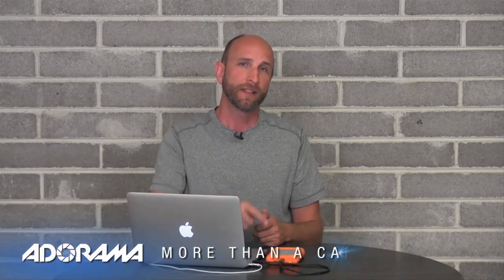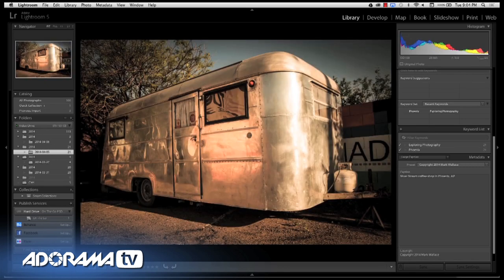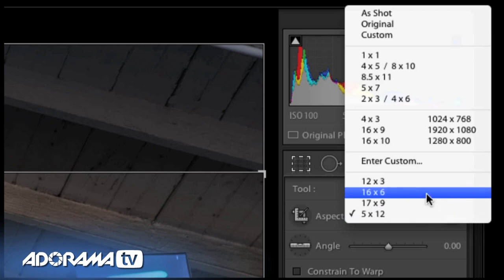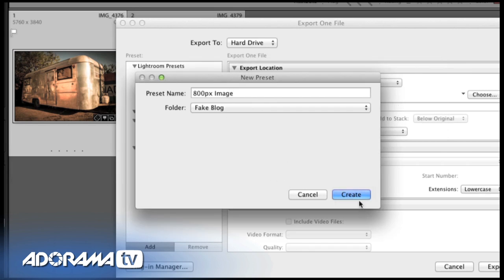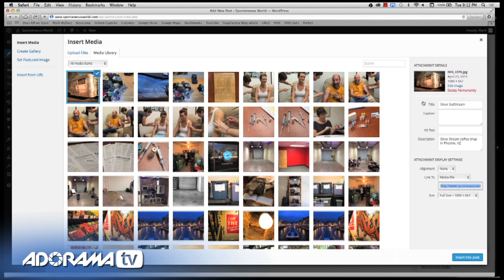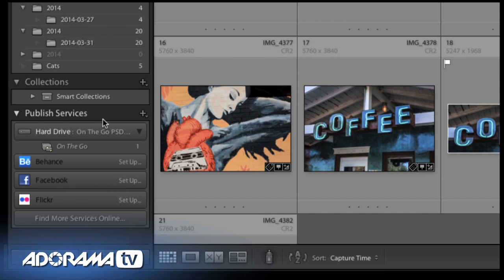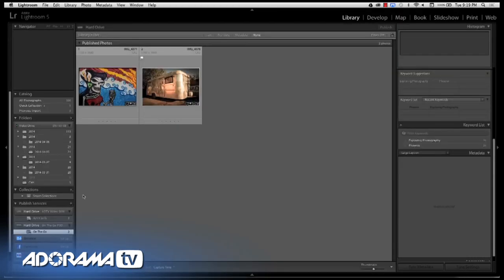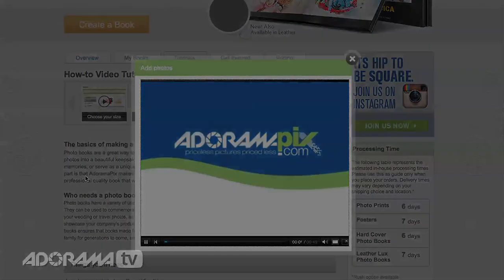Logging Photos in Lightroom 5: Exploring Photography with Mark Wallace: Adorama Photography TV.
In this episode Mark Wallace shows you how to log and prepare images for blogs, video, and books using Lightroom 5. Mark walks through the steps to create export presets and using Publish Services.

Related Products:

Adobe Photoshop Lightroom V5 Software, Windows and Mac OS - Download Version.